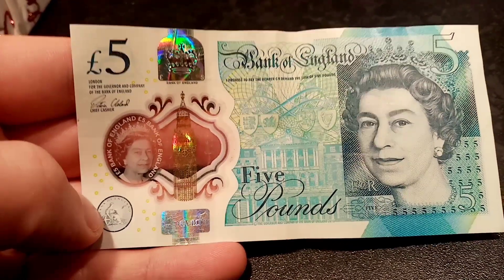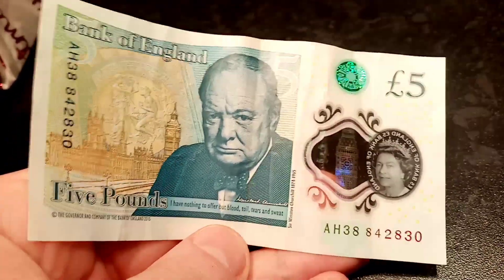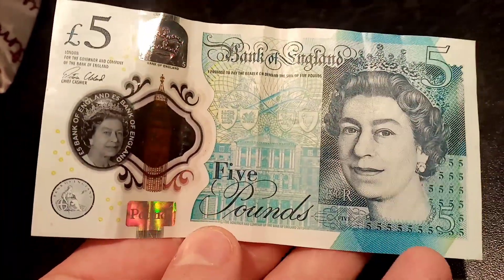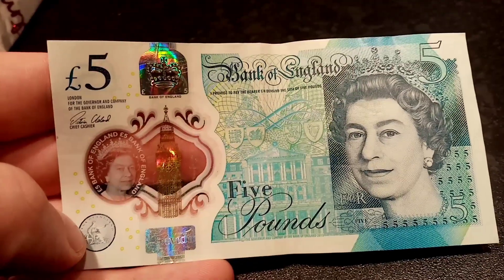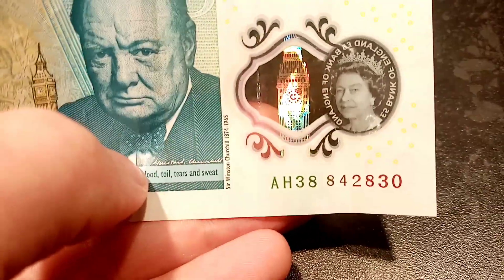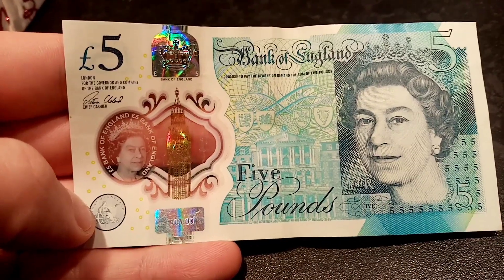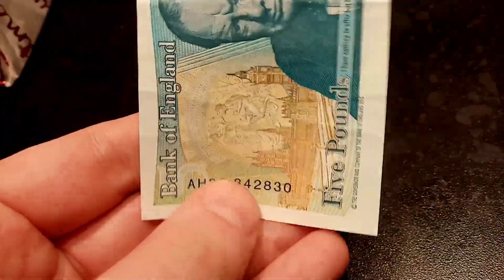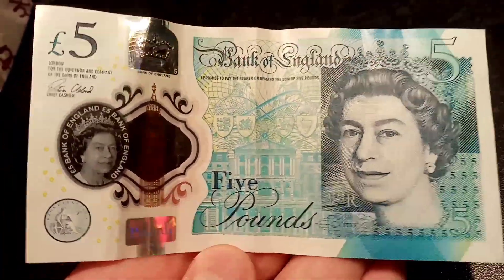AK47 £5 BANKNOTE TRUE VALUE! United Kingdom Queen Elizabeth II £5 Note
AK47 £5 BANKNOTE TRUE VALUE! United Kingdom Queen Elizabeth II £5 NOTE. How much is the united kingdom £5 note with the serial number ak47 worth?